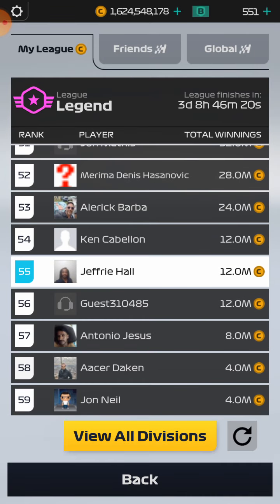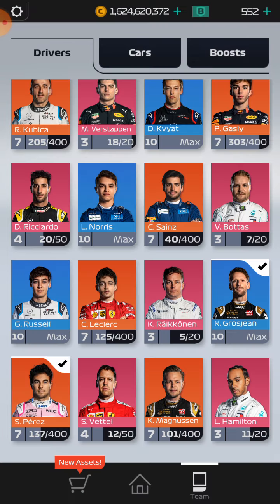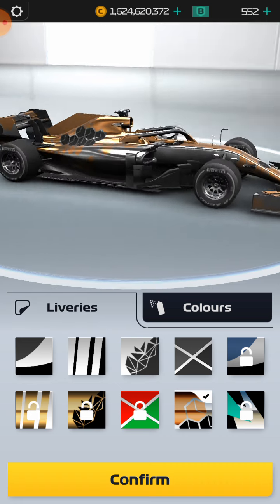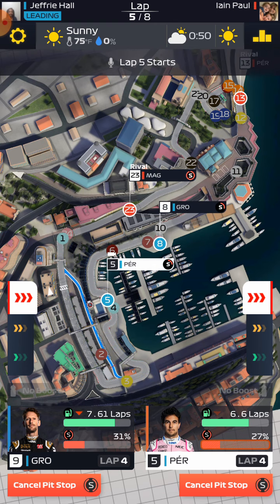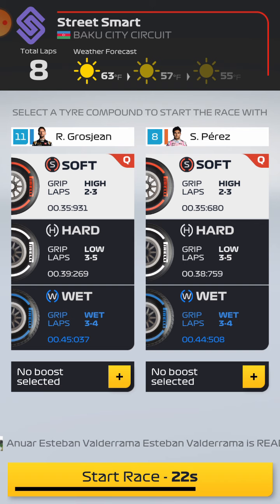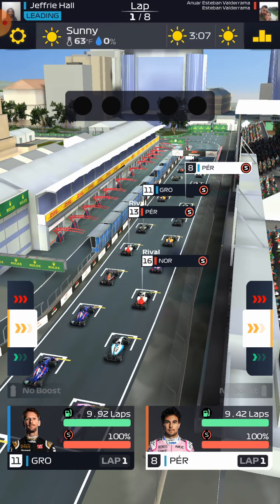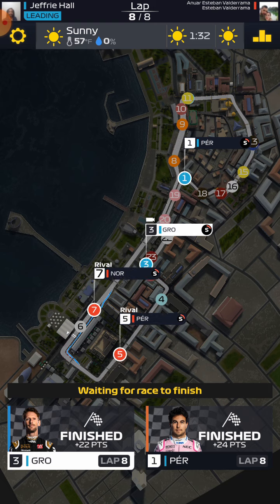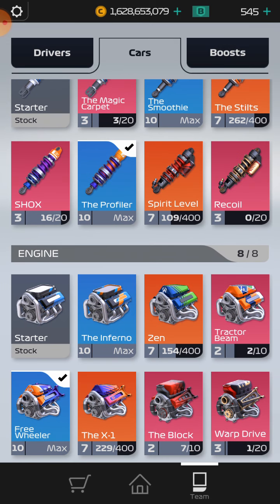Here is me legendary account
In this video I use my legendary account show you guys my stats and also my strategy and how successful it is. Also in this video you get to see all of my car upgrades as well as drivers and you can see that all of my Blues are Level 10 and one of my oranges is maxed out at level eight. So you're rare assets max out at level eight.